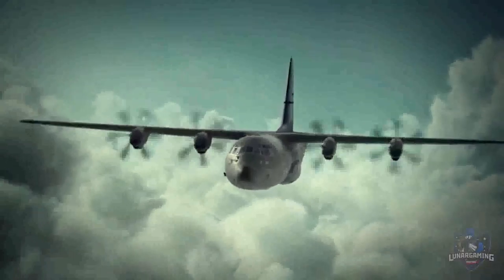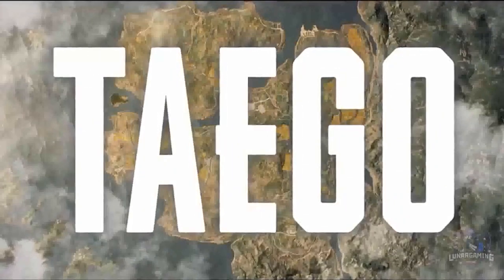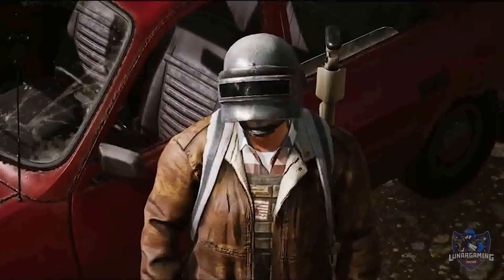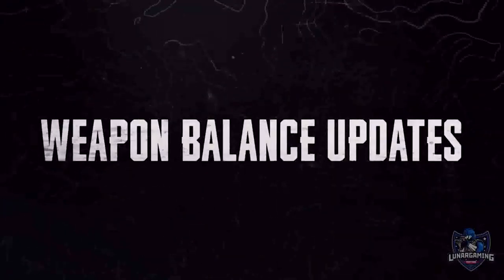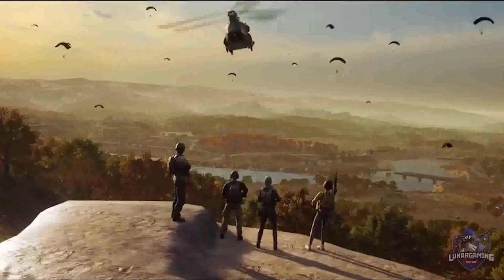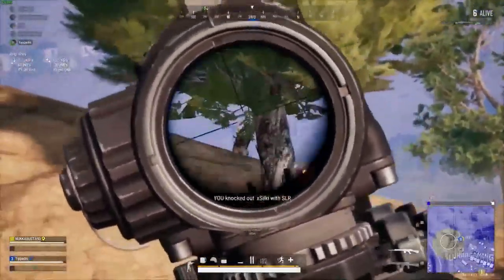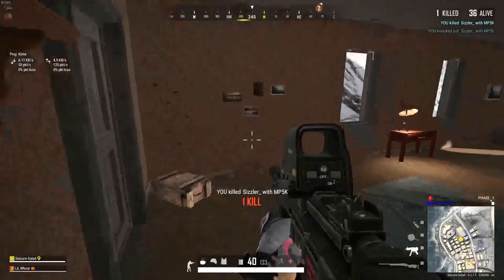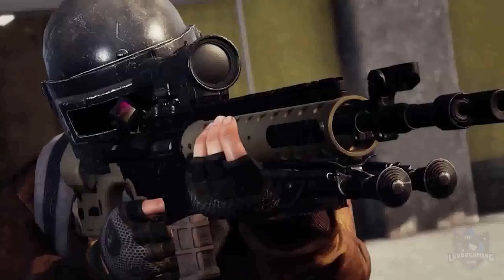😍 Latest PUBG Update - All The Changes In Today's PUBG Update 13.1 | Check it out guys.. 😍 😍 😍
PUBG Consoles new update patch notes for update 13.1.  The latest update patch notes are out now and I'm going over all of the info of what is in the latest game update for PUBG Battlegrounds.